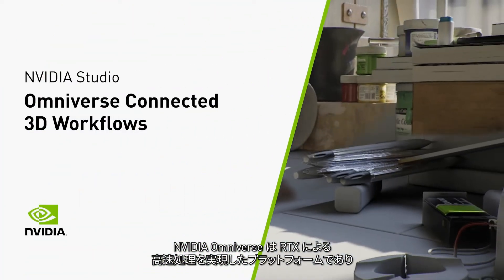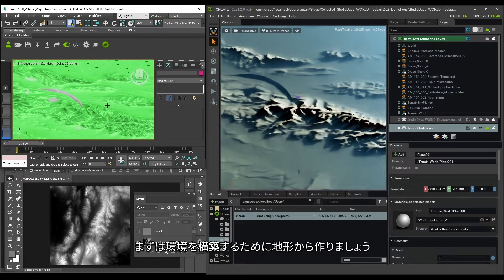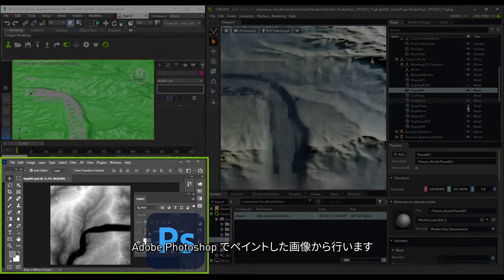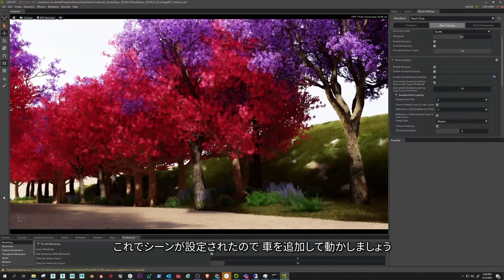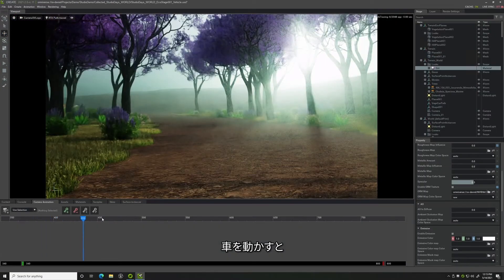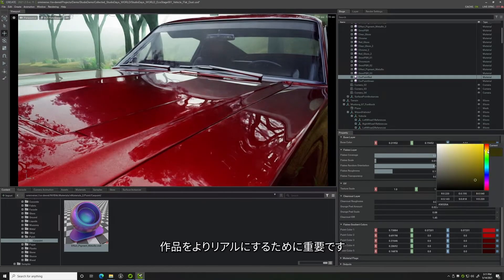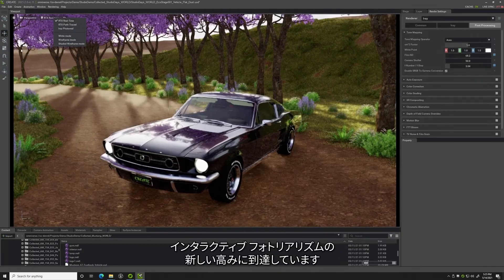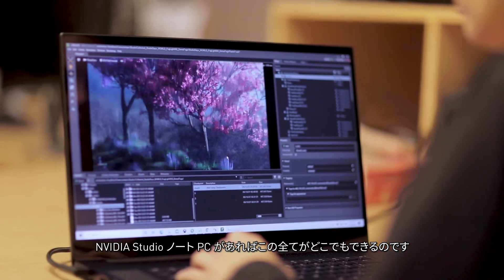NVIDIA Omniverse 導入篇 - Omniverse で連携された 3D ワークフロー - NVIDIA Studio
NVIDIA Omniverse は物理的に正確なシミュレーションをリアルタイムに処理しながら、制作における様々な形式の素材の連繋可能なバーチャル・コラボレーション・オープンプラットフォームです。

NVIDIA Omniverse によって、クリエイティブ制作のワークフローをより効率化・高速化し、アイデアをより早く形にしていきましょう。クリエイティブアプリとの連携、AI 技術や RTX レンダリングを活用してよりクリエイティビティを発揮することができるでしょう。

NVIDIA の GPU は作業性能をブーストし、延々とかかる素材のロード時間をも短縮し、よりたくさんのクリエイティブな作業、多彩な機能と向き合うことができるようになります。

NVIDIA Studioへようこそ。あなたのより新しい、より創造性を発揮できる制作プロセスが待っています。

RTX Studio デスクトップ / ノート PC はクリエイターのために設計され、ビデオ編集、3D アニメーション、グラフィックスデザイン、写真編集などの分野で最高のパフォーマンスが発揮できる環境を提供します。